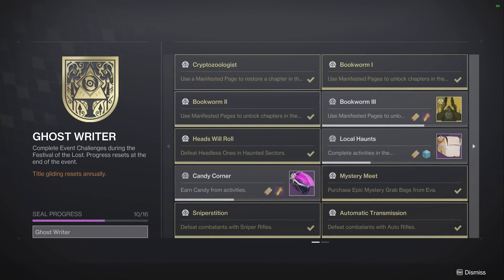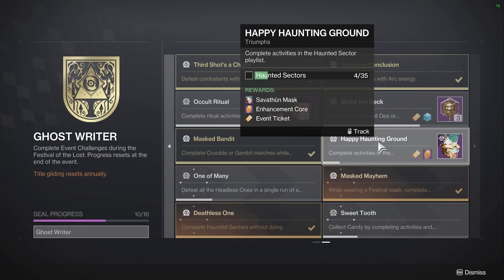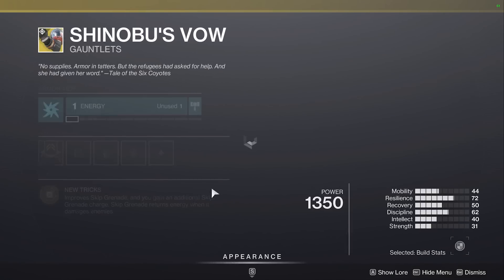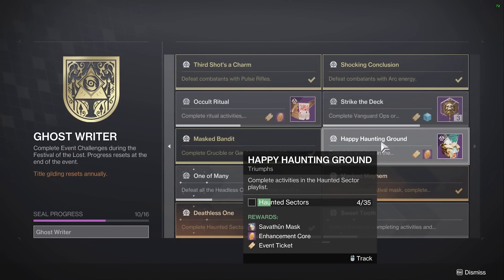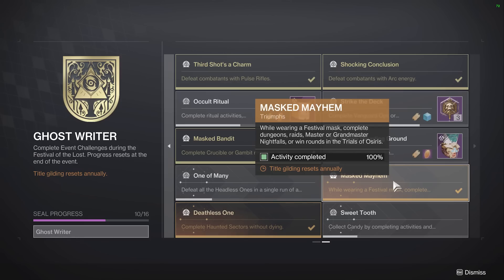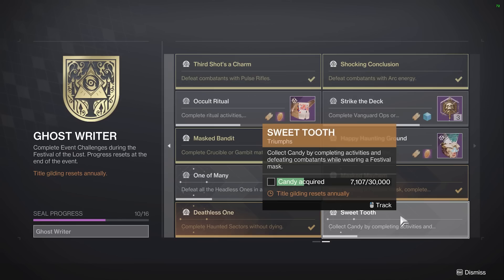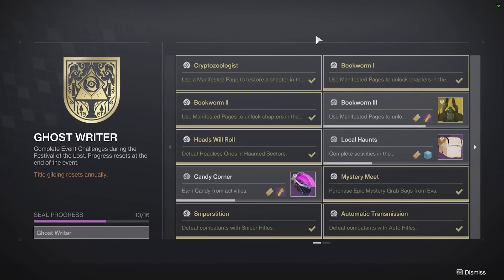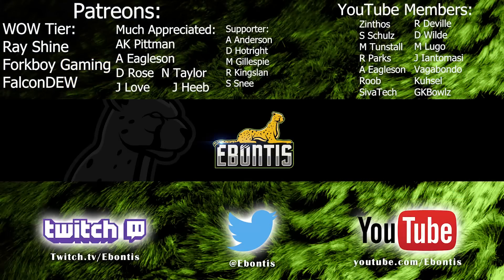Festival of the Lost Challenge Tips - One of Many - Gilding Ghost Writer - Destiny 2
PS4 = Ebontis
XB1 = Ebontis

30th Anniversary, Grasp of Avarice, Dares of Eternity, Starhorse, Xur, Solo Flawless Grasp of Avarice, Gjallarhorn, Forerunner

Season of the Haunted, Leviathan, Moon, Calus, H.E.L.M., Reaper, Nightmare Containment, Sever, Trespasser, Beloved, Austringer, Drang, Mida Mini Tool, Haunted, Nightmare, Solar 3.0

Season of the Plunder, Expedition, Ketchcrash, Hideout, Relic, Star Chart, Buried Treasure, Treasure, Eliksni, Treasure Beacon, Savvy, Plundered Umbral Energy, Treasure Coordinates, Map Fragments, Captain's Atlas